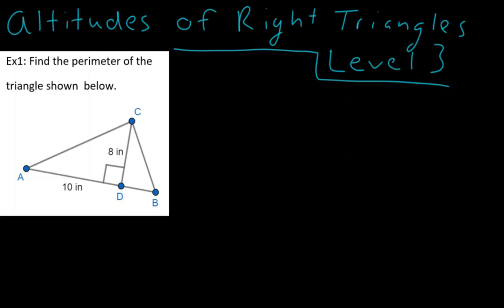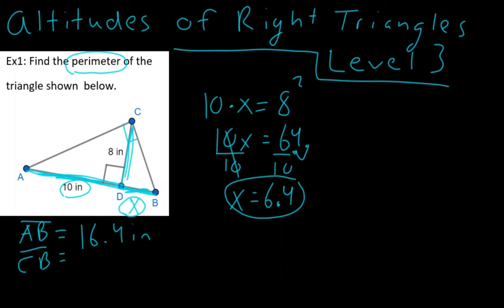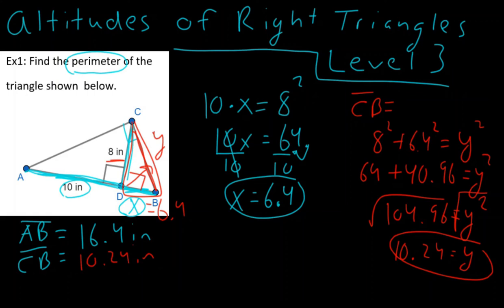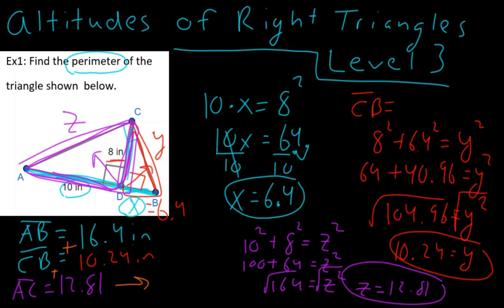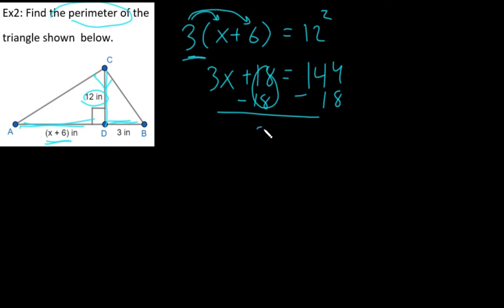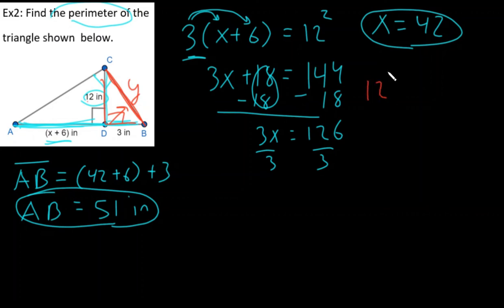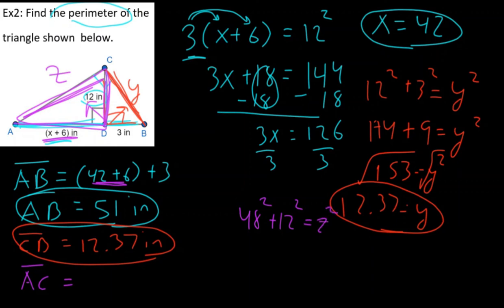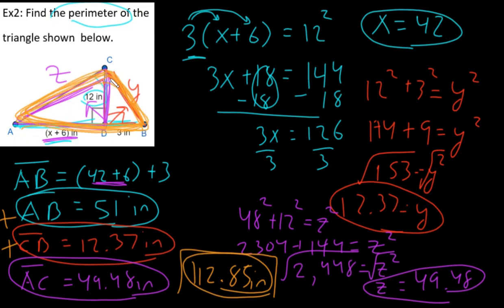Altitudes of Right Triangles Level 3